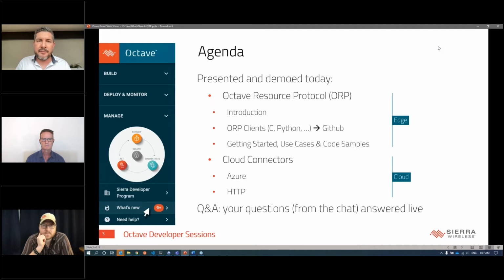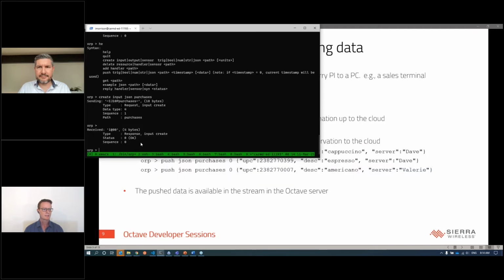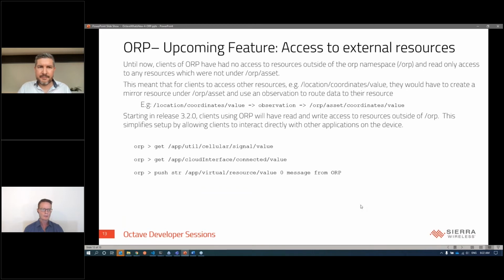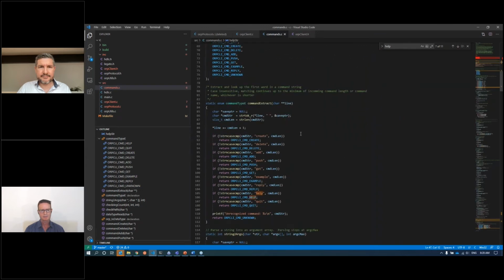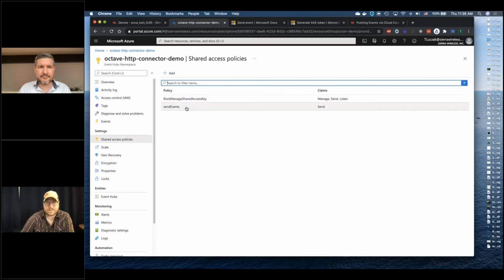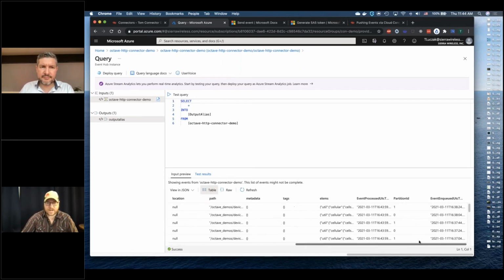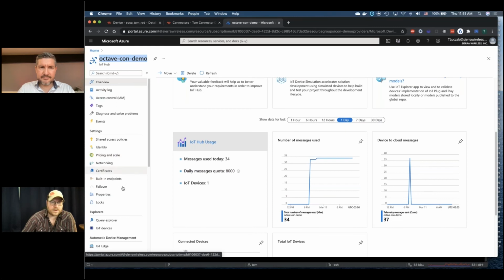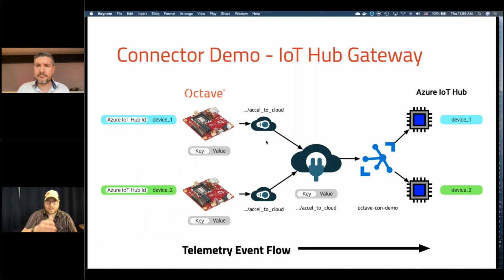What's New in Octave: Azure Connectors, ORP - Mar 11 2021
This video is a recording of an online event for IoT developers around Octave edge-to-cloud data orchestration platform by Sierra Wireless.

Agenda:
• Connectors (Azure, HTTP)
• ORP
• ORP use case